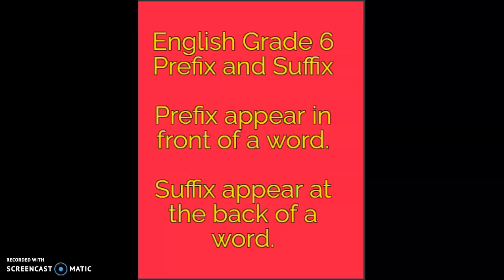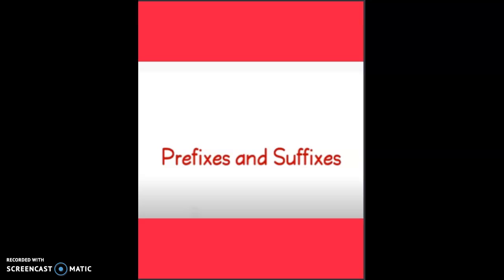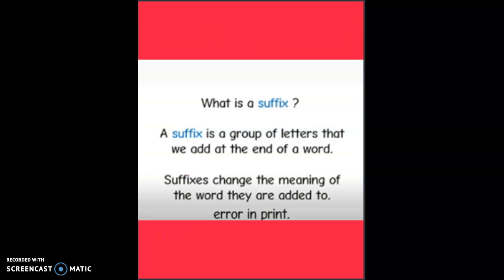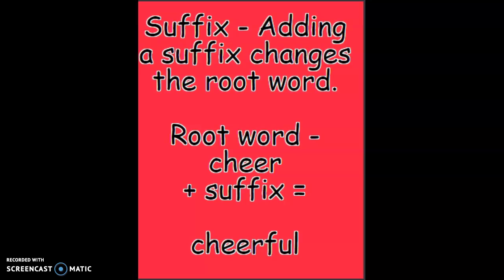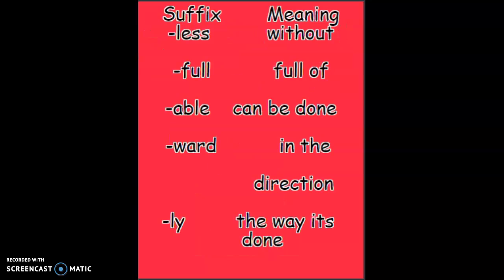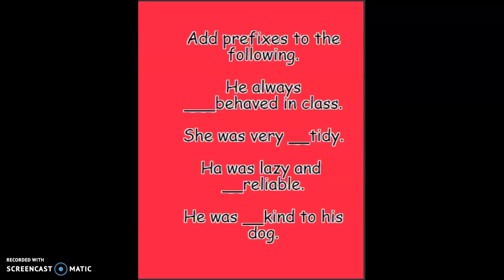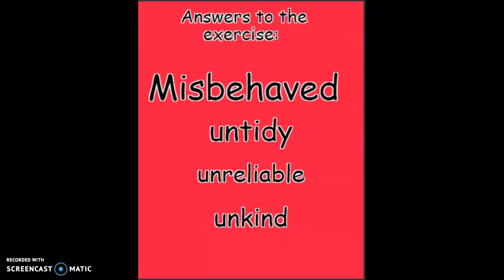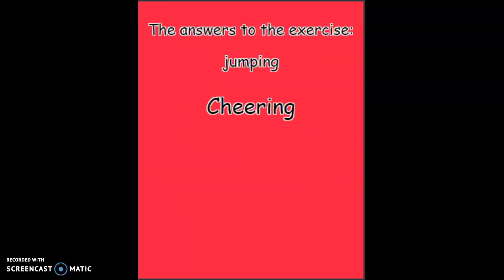Preffixes and suffixes